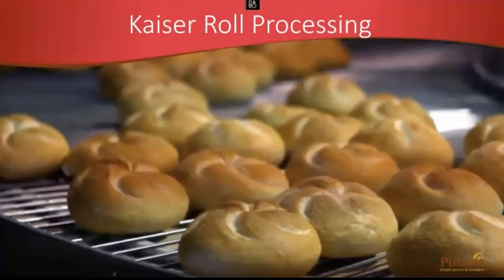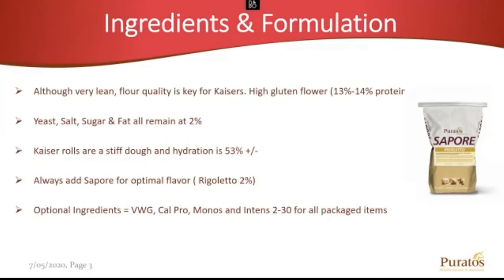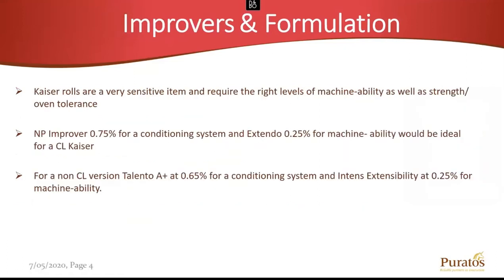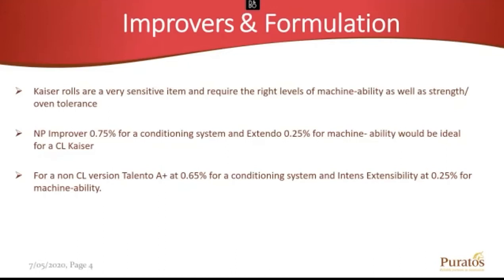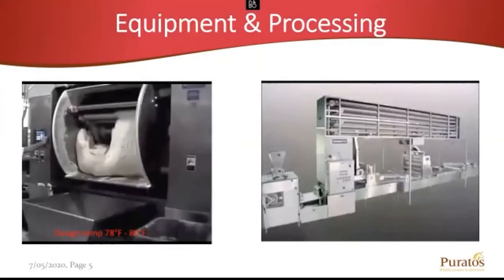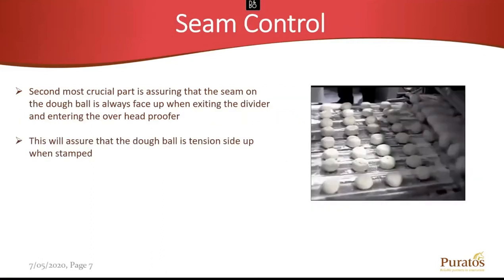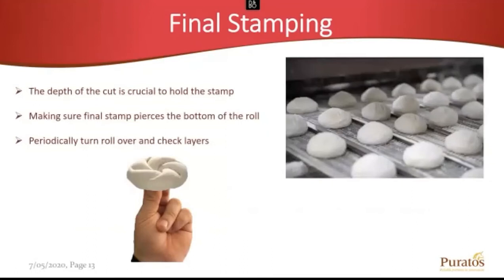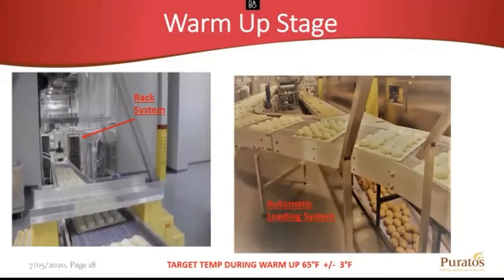Kaiser Roll Processing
Puratos USA's Application Specialist reviews industrial kaiser roll processing.

Topics include: effective recipes and formulations, equipment parameters, and common mistakes to avoid.